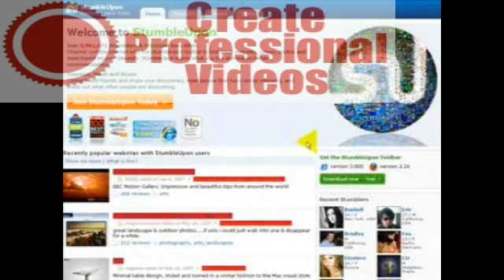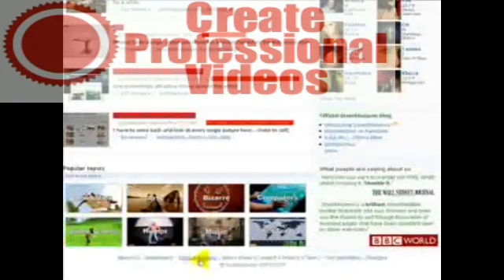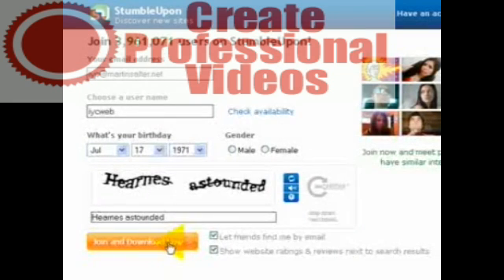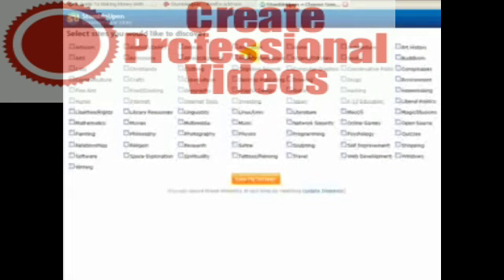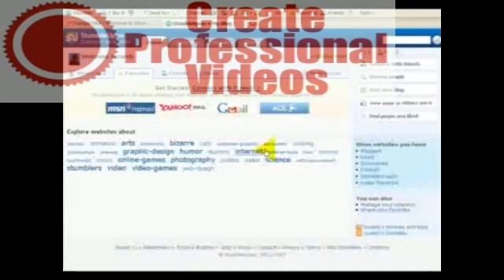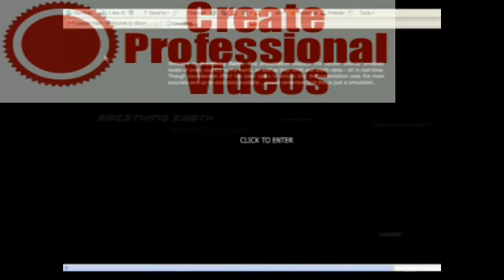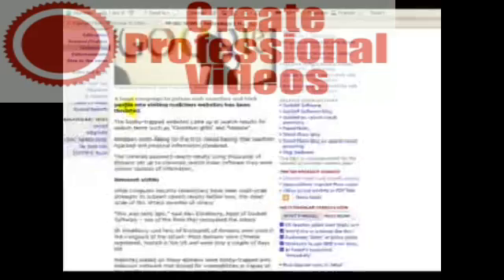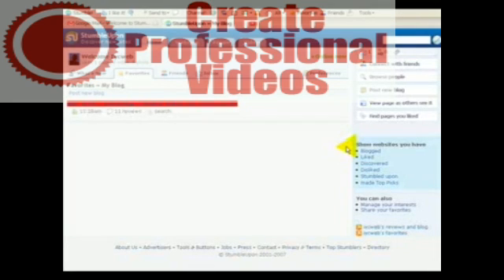how to set up stumbleupon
the easy way to set up stumbleupon